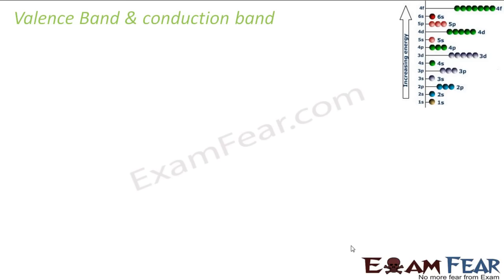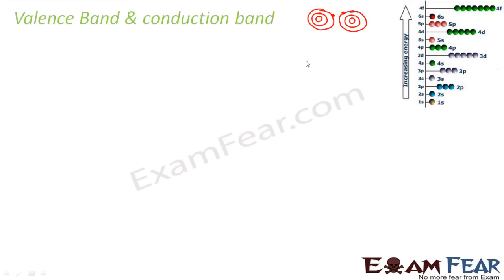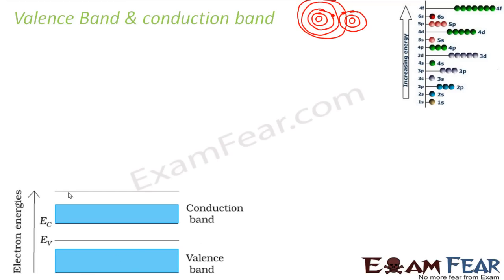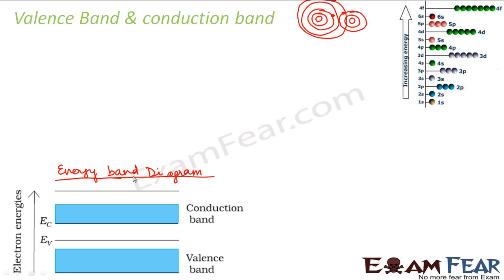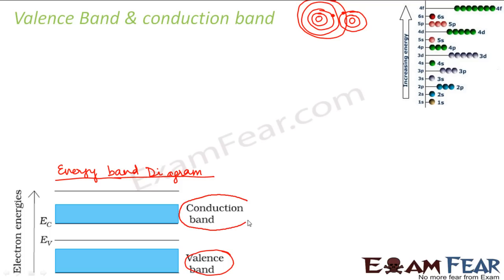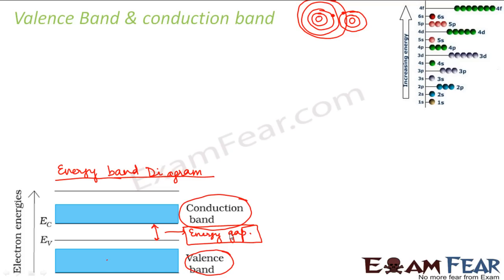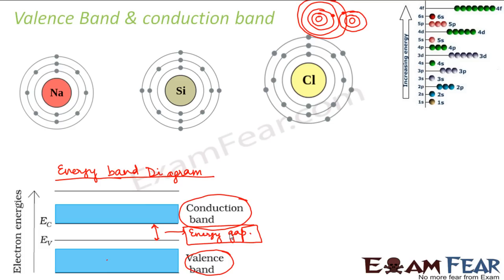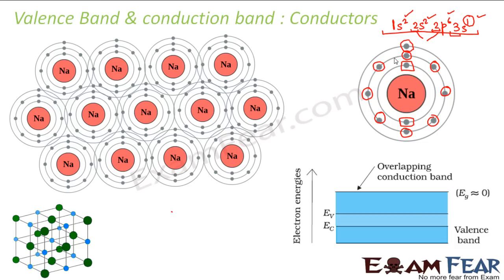Physics Semiconductors part 3 (Valence & conduction Band) CBSE class 12 XII